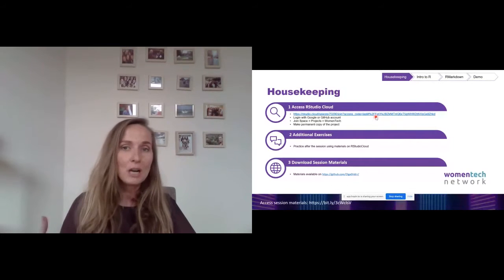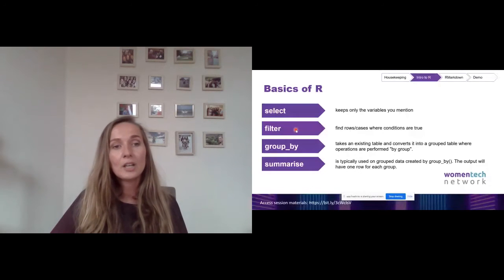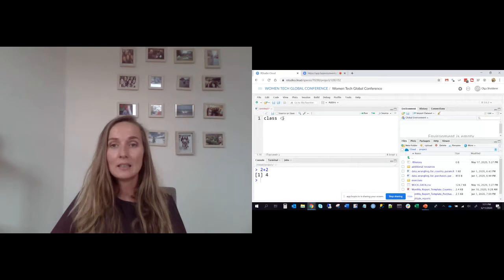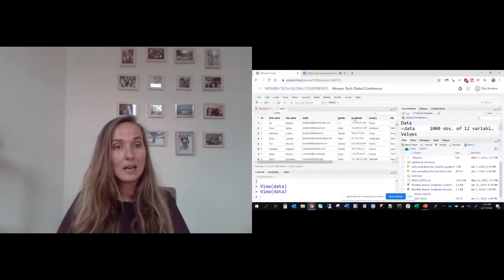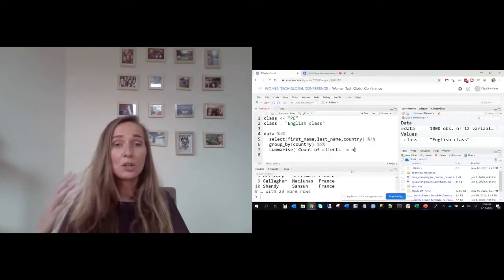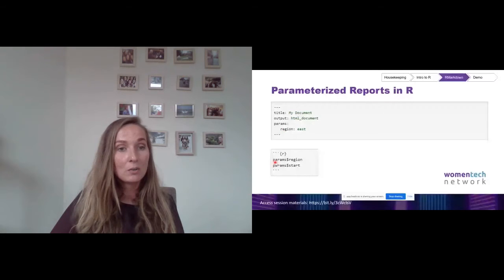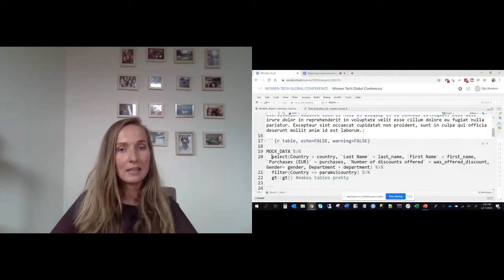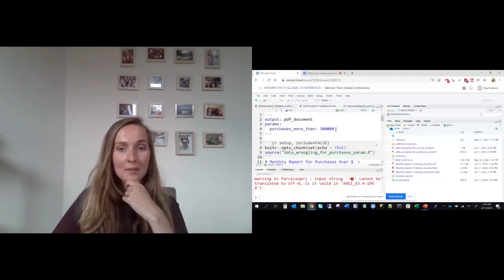Olga Sholderer, R for beginners: learn how to automate your reporting!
Olga - Senior Consultant, Risk Analytics @Deloitte

R for beginners: learn how to automate your reporting!